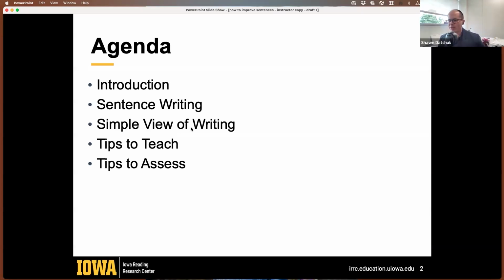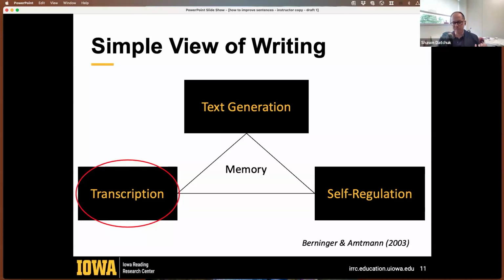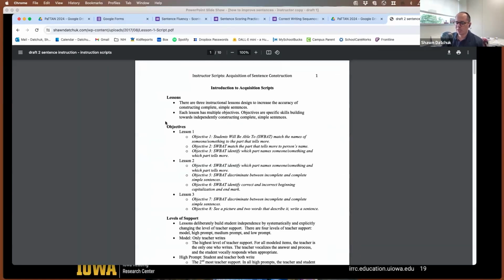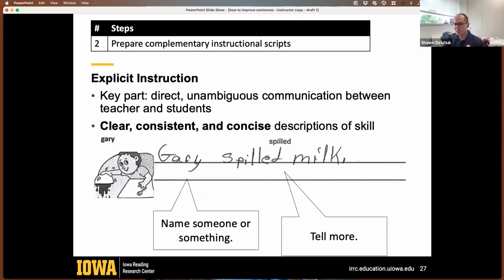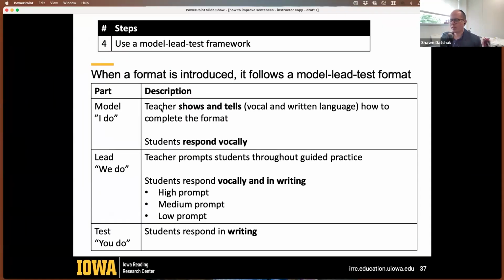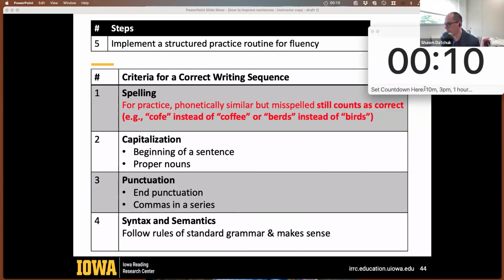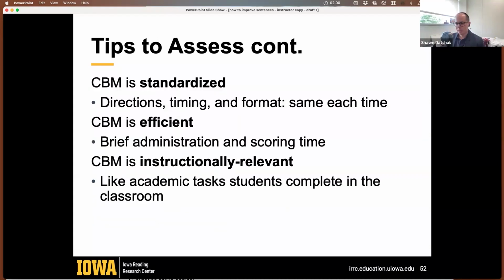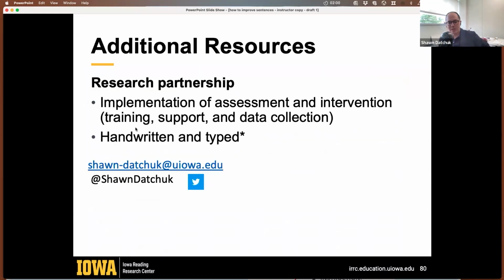24. Five Tips to Teach Elementary Students to Write Complete Sentences | 2024 Literacy Symposium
When your students write, do they typically write choppy incomplete sentences or one, long run-on sentence? This session will discuss how to improve sentence writing accuracy and speed through a combination of explicit instruction and fluency practice. We’ll also learn how to measure sentence writing through curriculum-based measurement tasks. Written Language (K - 6)